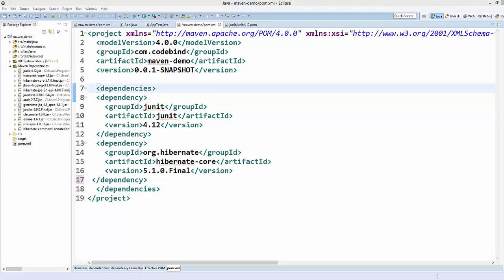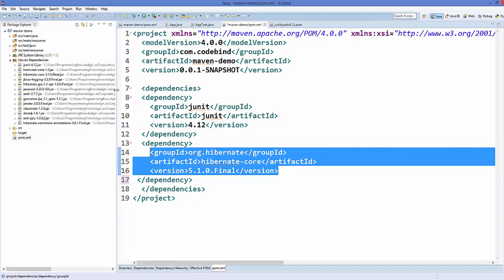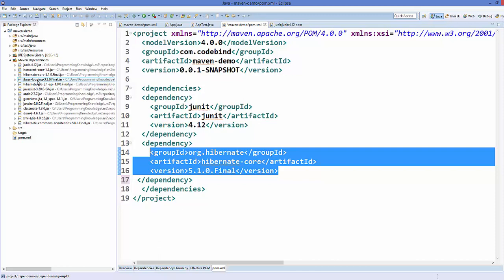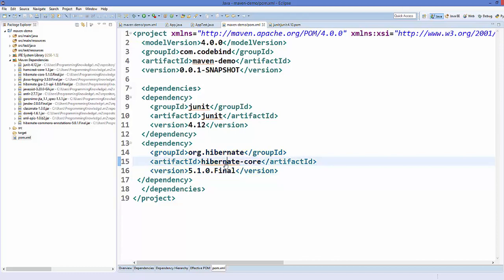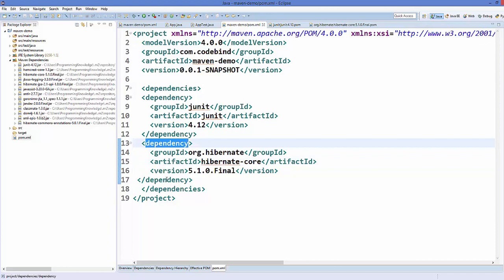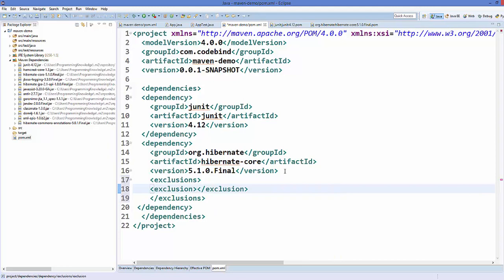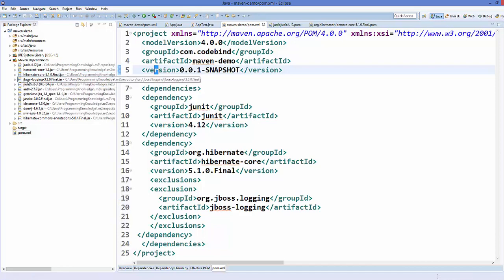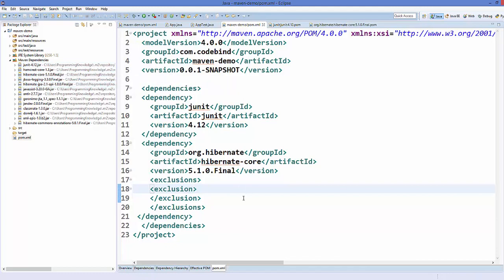Maven Tutorial for Beginners - Excluding Maven Dependencies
In this video I will explain How to  Exclude all transitive dependencies of a single Maven project. This maven video tutorial will cover  How to exclude dependency in a Maven,  Is there anyway to exclude artifacts inherited, In Maven, how can I exclude all transitive dependencies, Maven: Force the exclusion of dependencies, How to Ignore Transitive Dependency in Maven
exclude dependency maven, maven dependency conflict
maven dependency tree, maven show dependency tree
maven dependency tree command, mvn dependency tree
maven find unused dependencies, maven unused declared dependencies, maven exclude dependency from parent